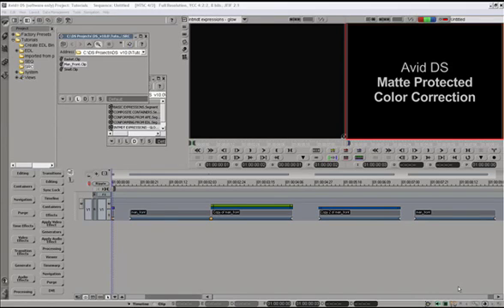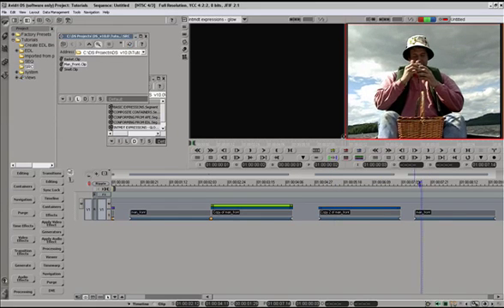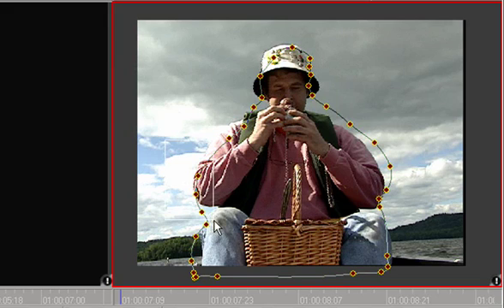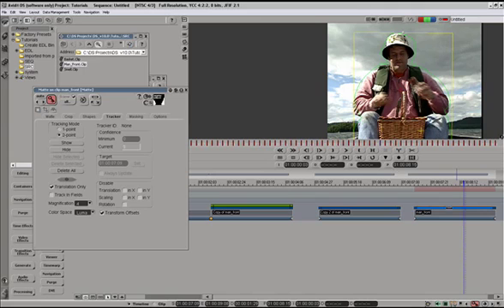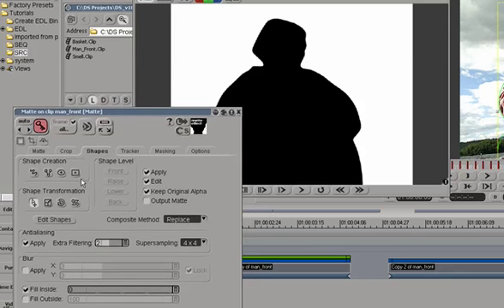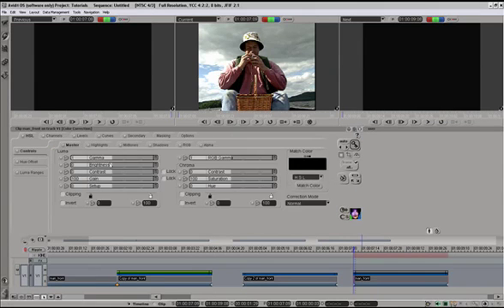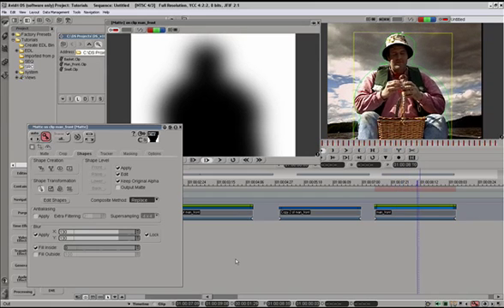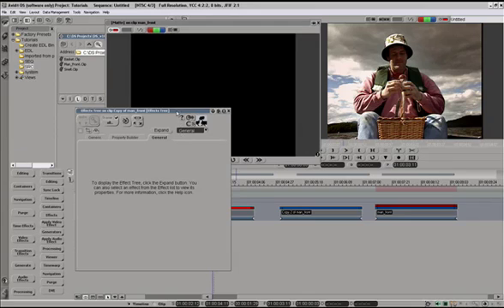Avid DS Matte Protected Color Correction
Learn to quickly color correct in Avid DS using an articulated matte made on the fly. Isolate and color correct the sky, moving objects, articles of clothing and more using this simple technique.